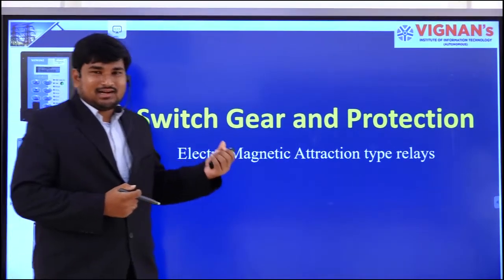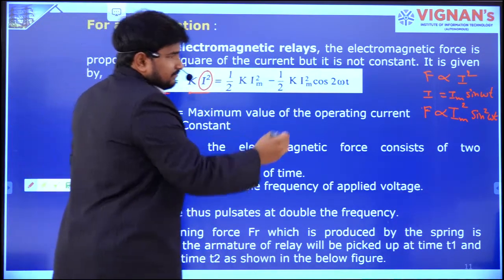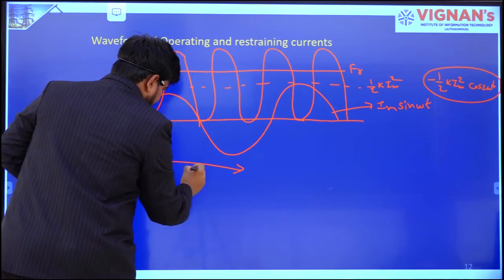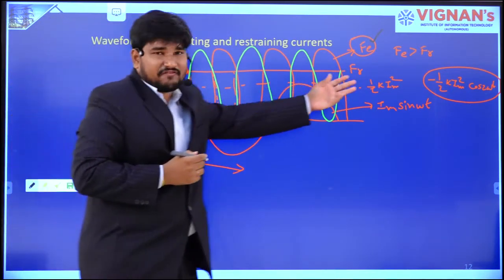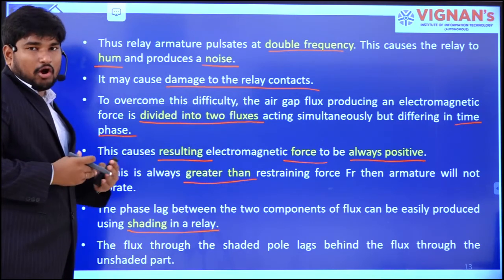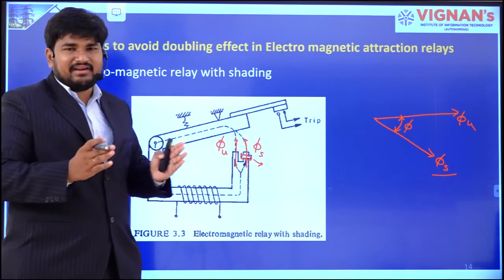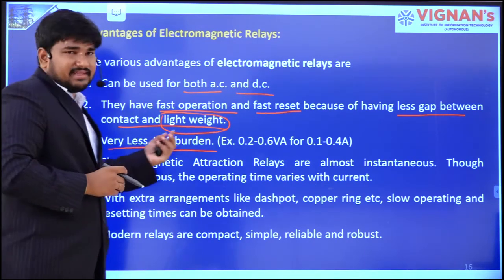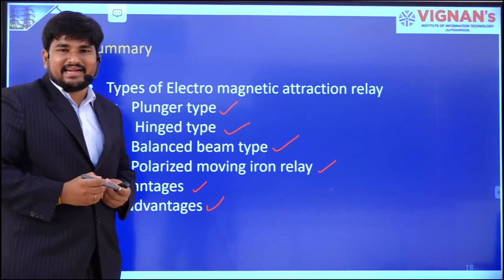SGP Lec 2-3 Electro magnetic attraction type relays (part-2)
In this lecture working of Electro-magnetic Attraction type relays has been explained.